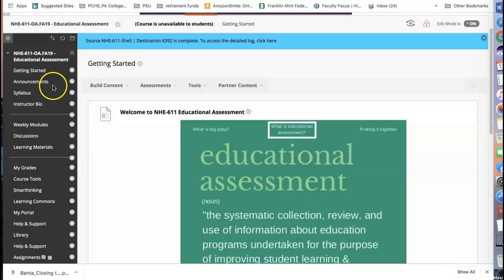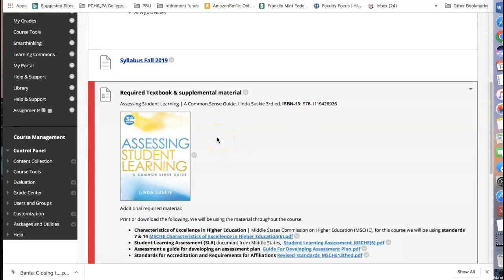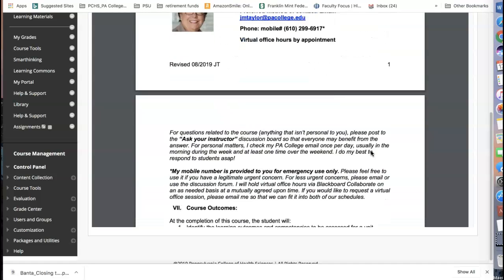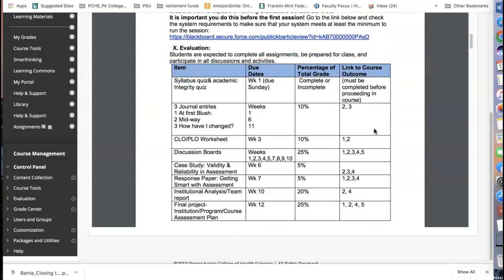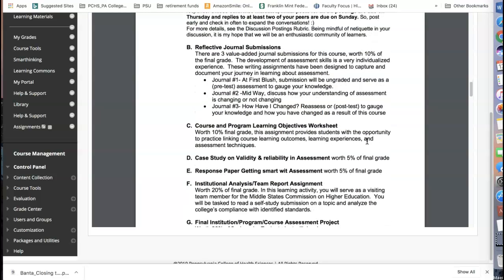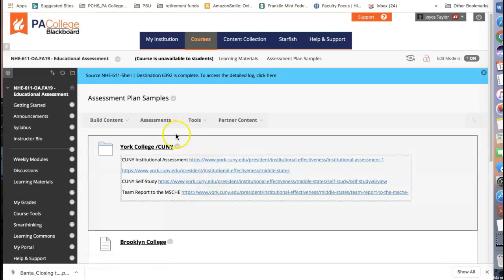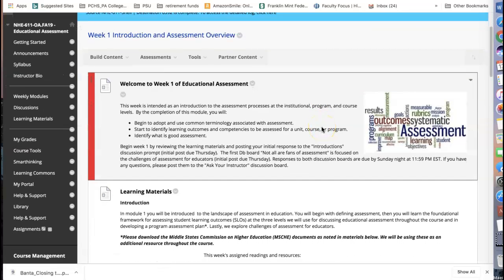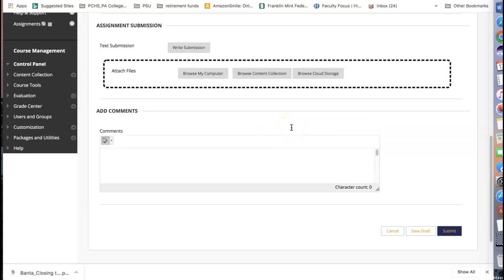NHE-611 fa19 getting started